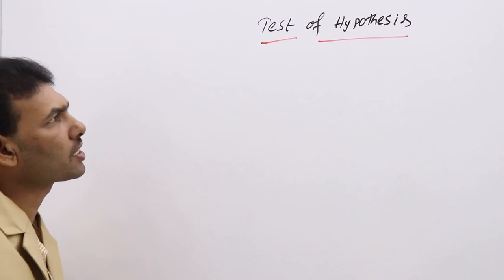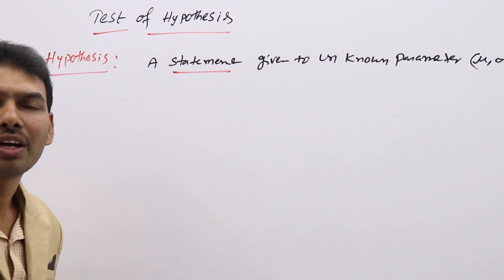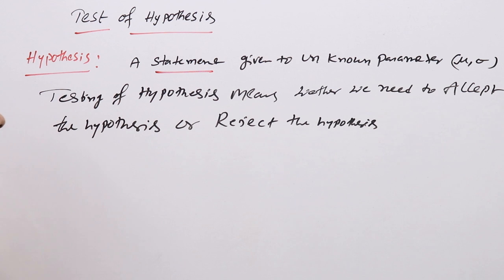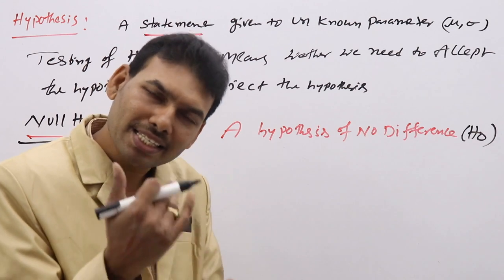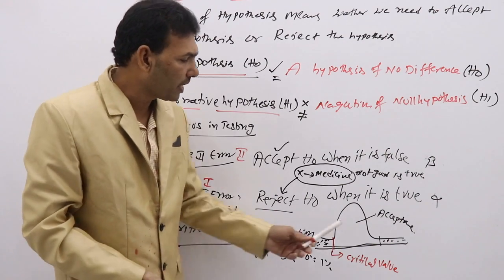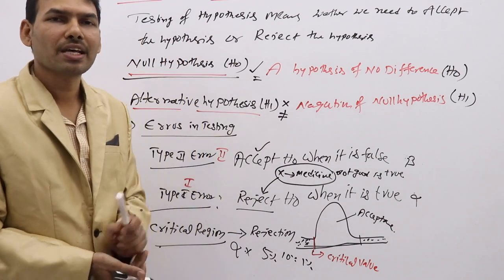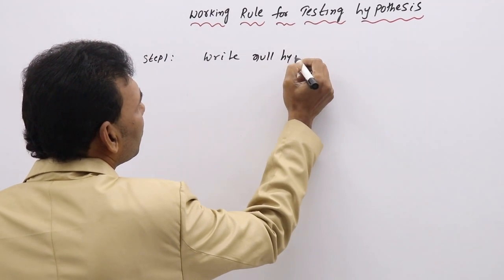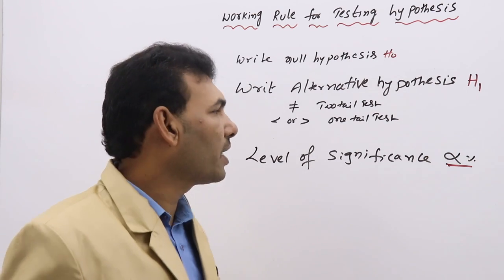Testing of Hypothesis,Null, alternative hypothesis, type-I & -II Error etc